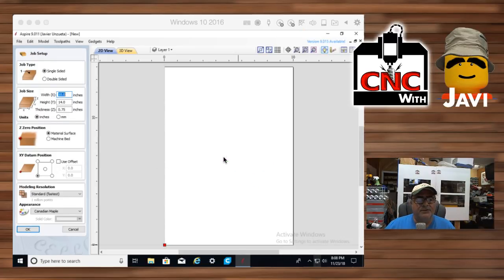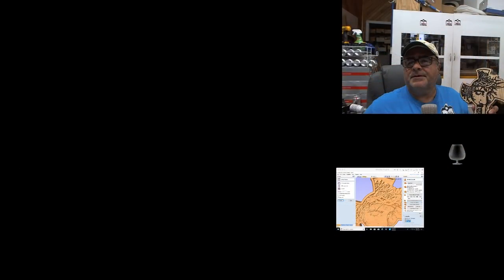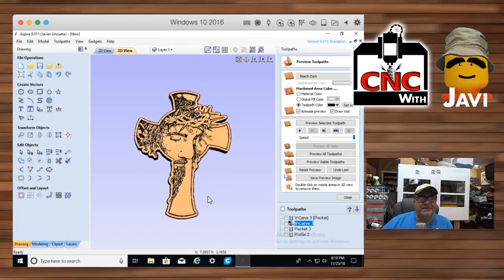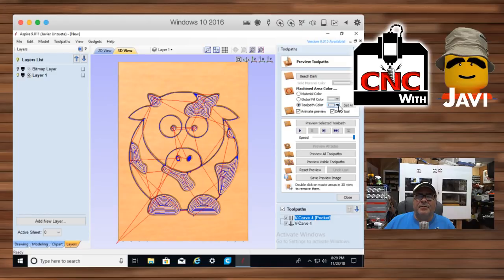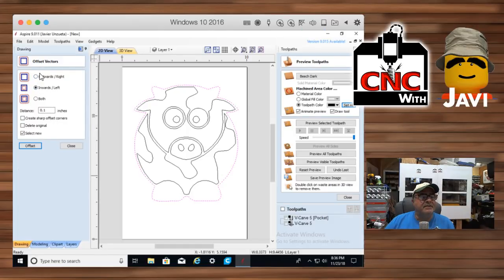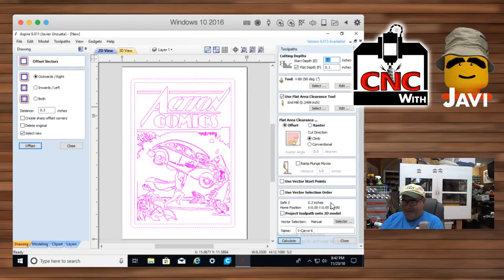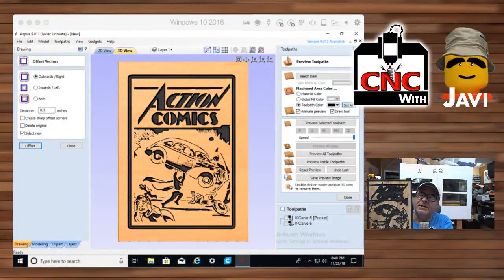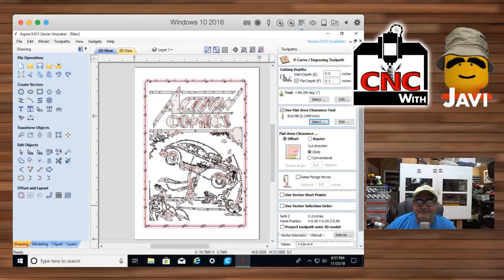CNC with Javi #027 - Importing Bitmaps to VCarve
Learn how to use a CNC to carve a wood plaque from ANY image.
Today we'll grab a couple of samples of bitmaps and import them in to the Vectric software for carving.